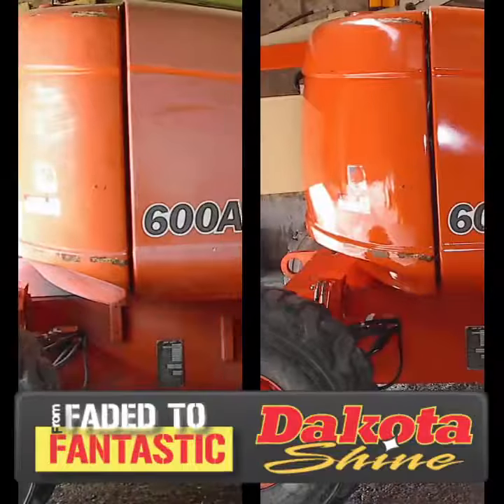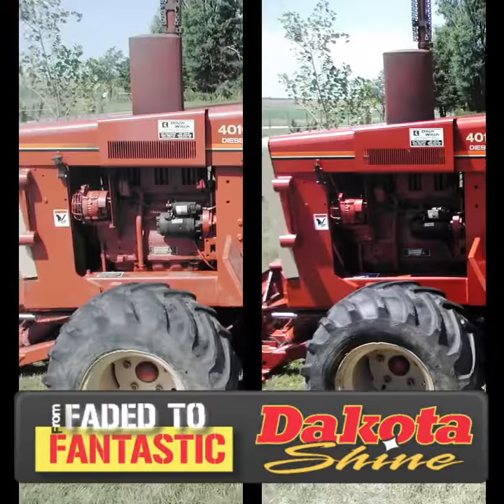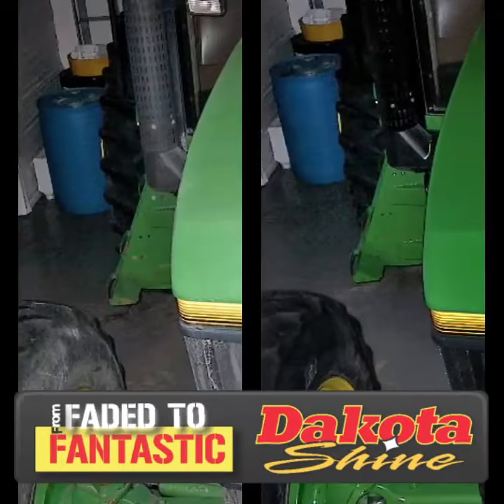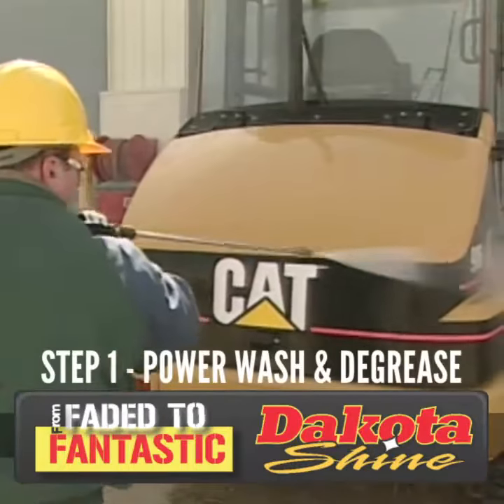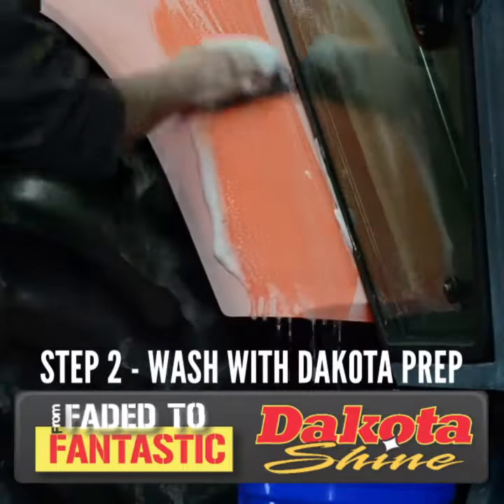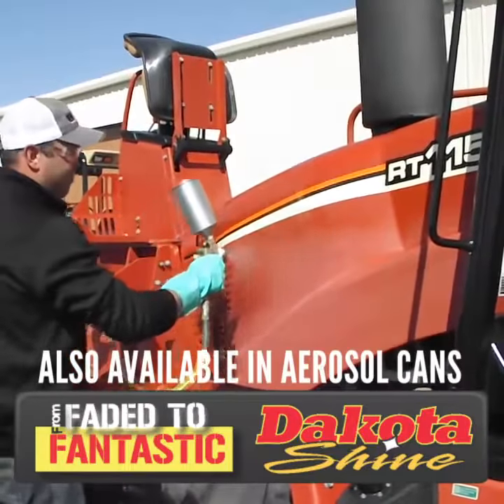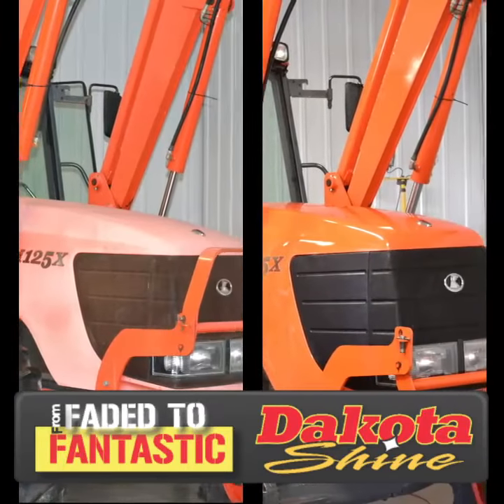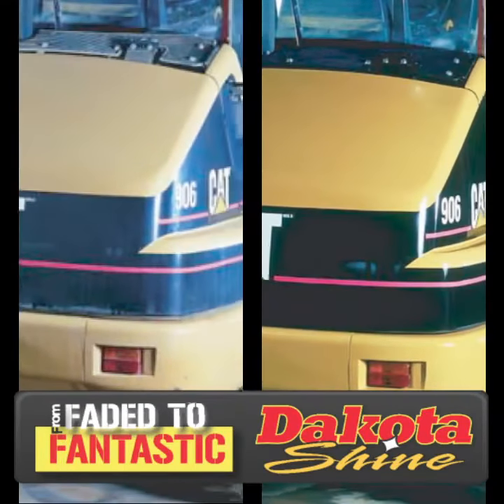Dakota Shine 1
Fix Faded Paint on your construction and ag equipment with Dakota Shine. Proven worldwide by all major heavy equipment manufacturers and auction companies. Looks sell and for considerably less than a new paint job and with less effort than waxing, your faded equipment can go from Faded to Fantastic is less than a day with Dakota Shine!